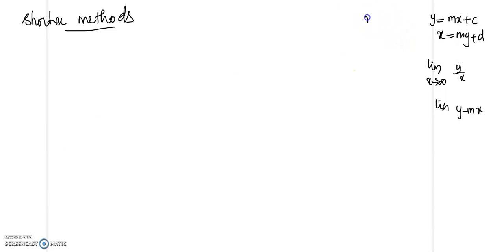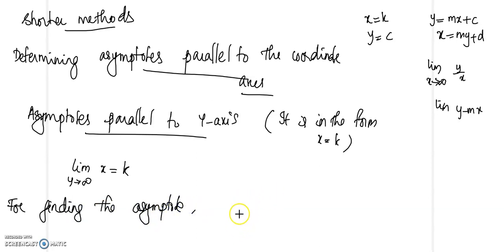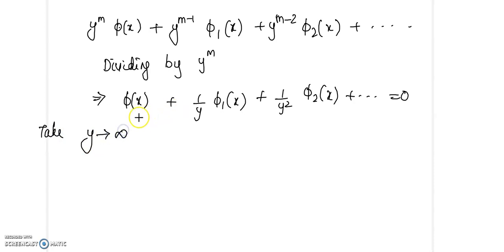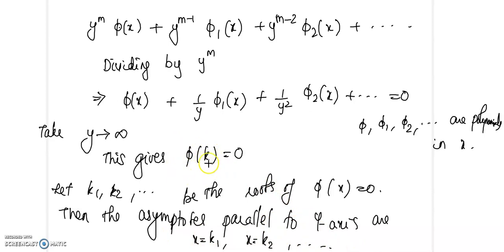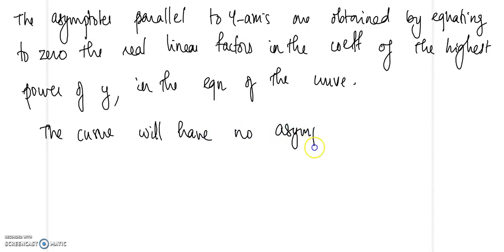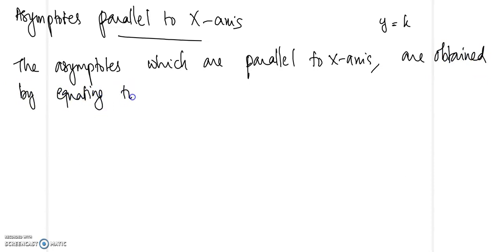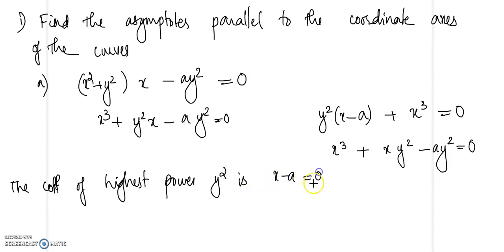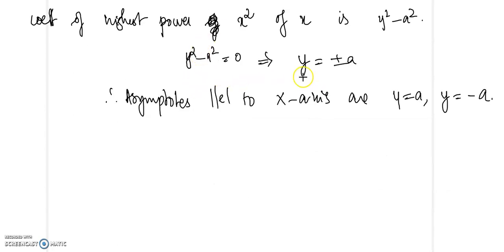Advanced Calculus and Trigonometry||MS|| lecture-23